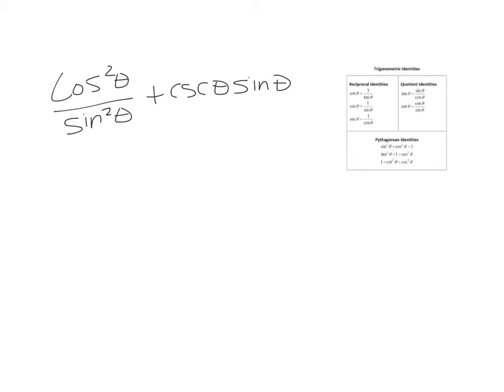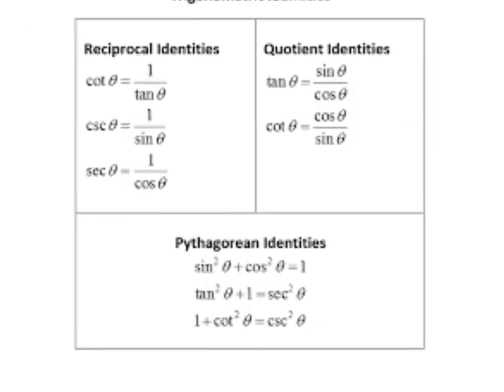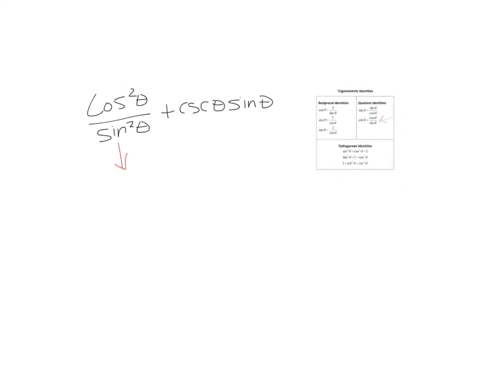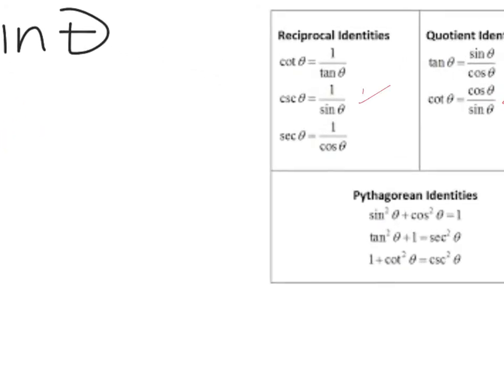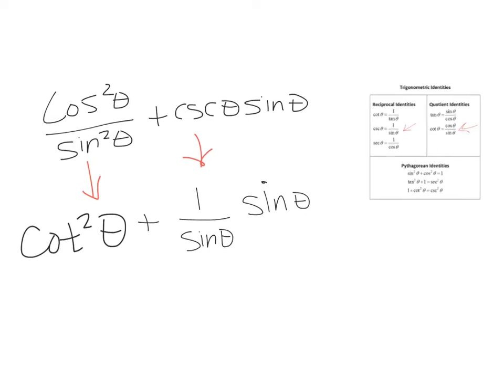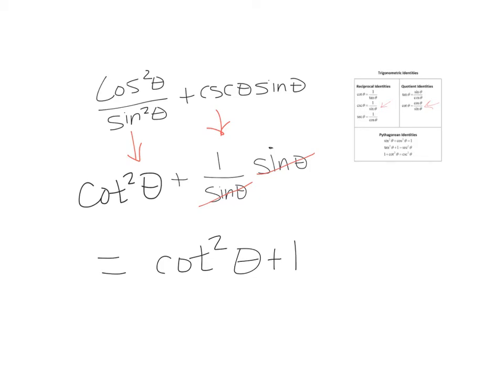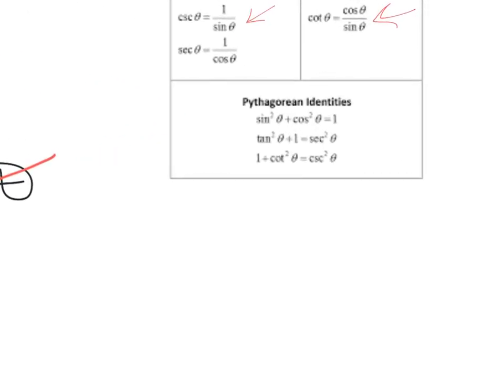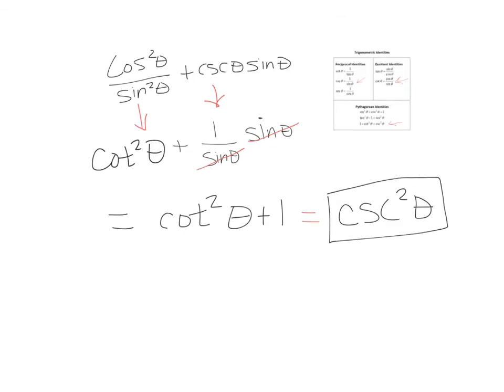Simplify the trigonometric expression